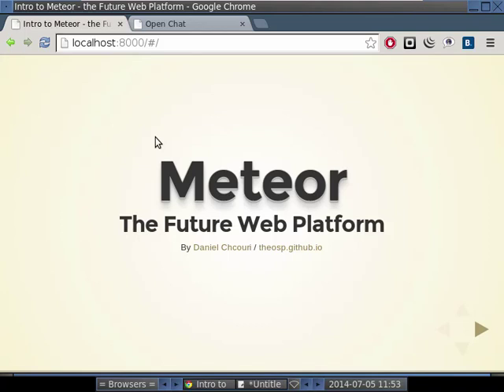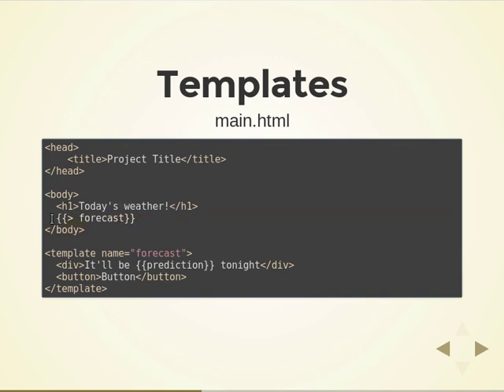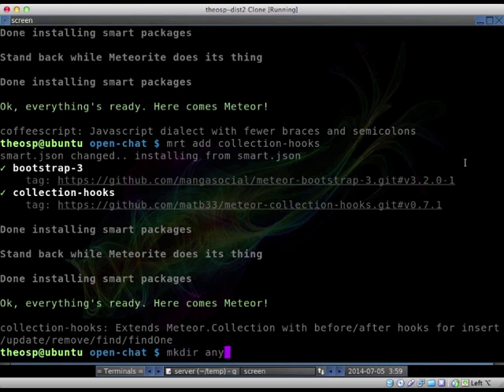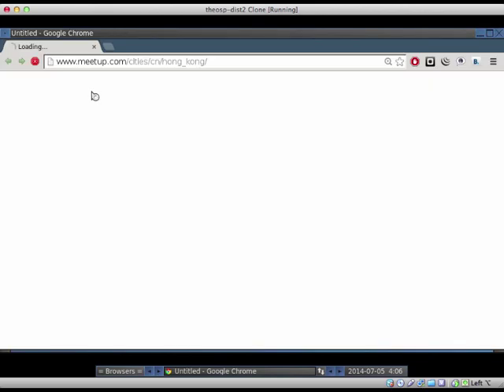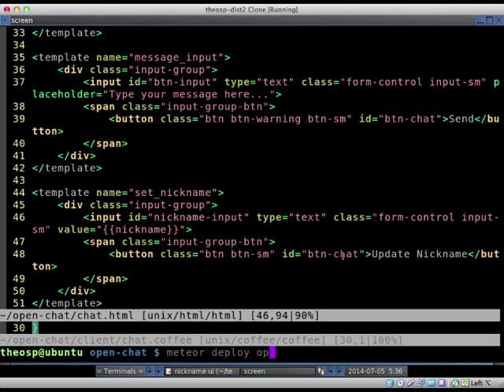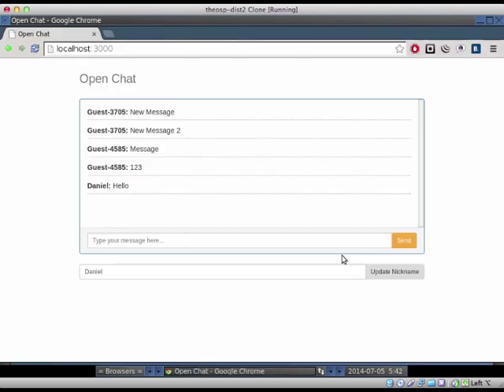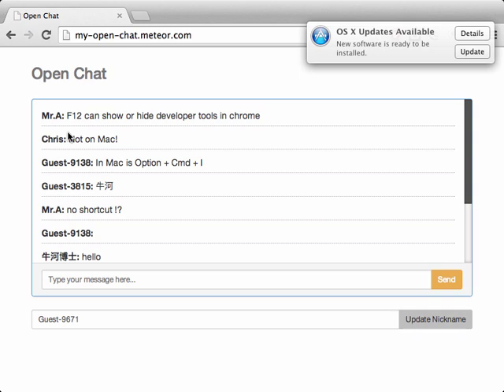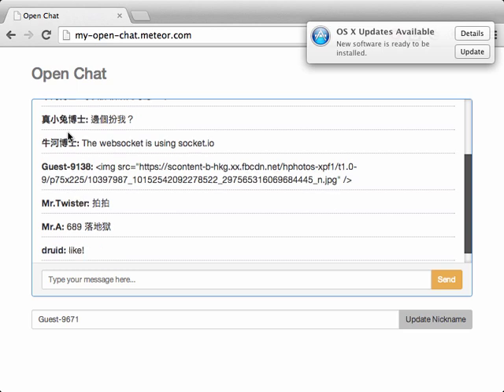Intro to Meteor - the Future Web Platform @ OpenSource.HK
Screen & audio record from a talk that was given in the OpenSource.HK Monthly Talks (2014.07).